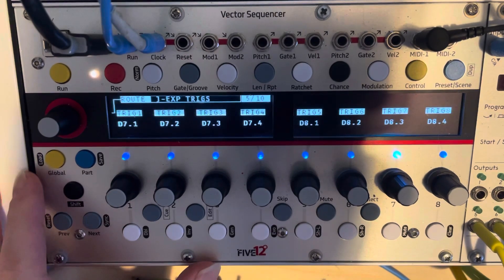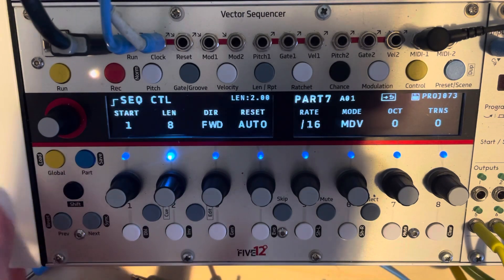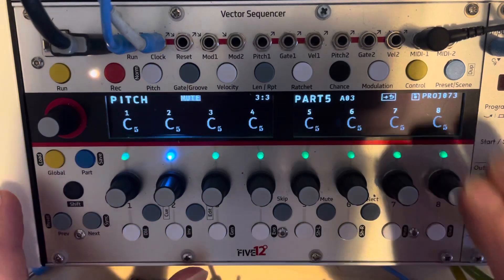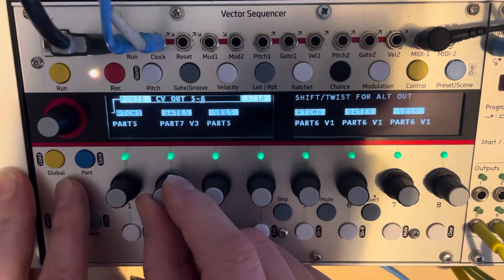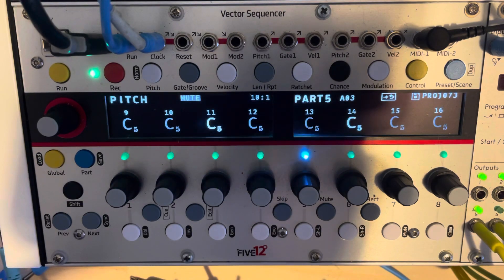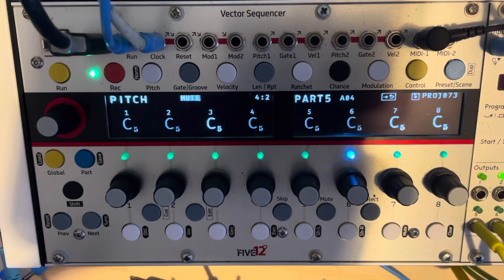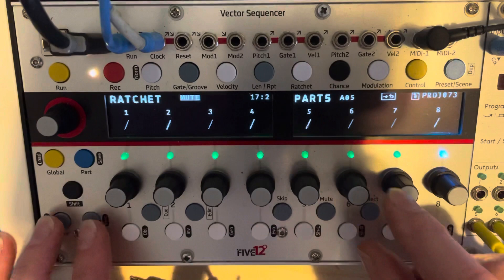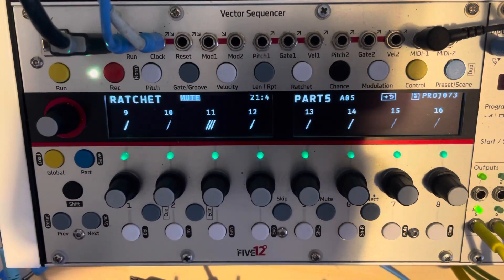Five12 Vector Sequencer Drum routing to create more timing options.